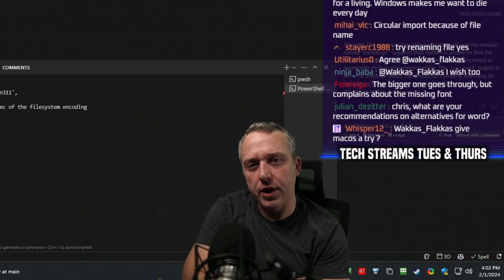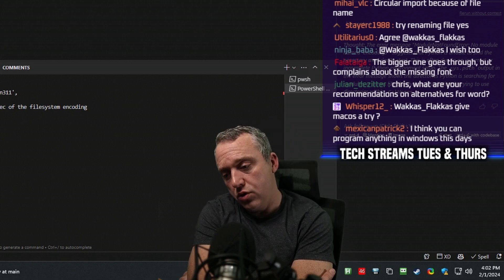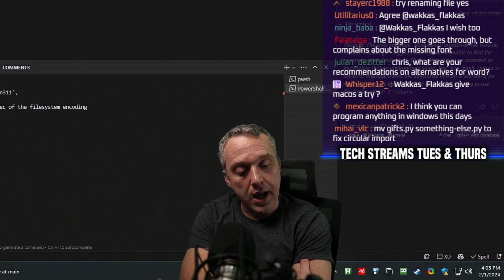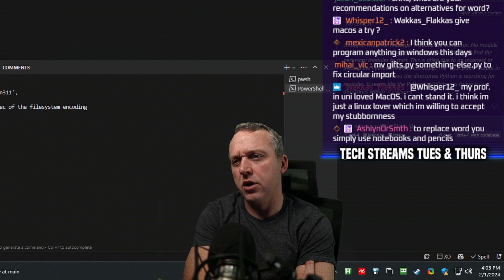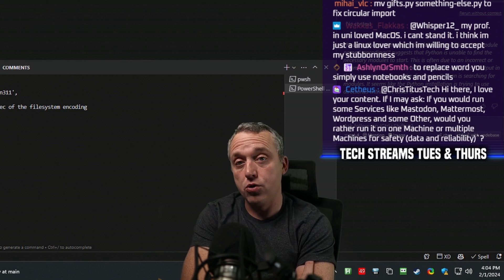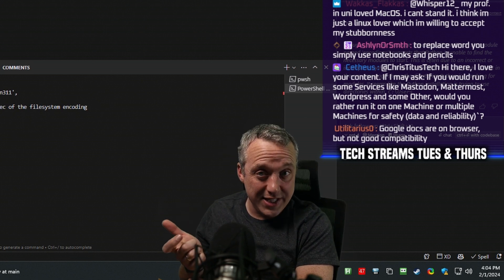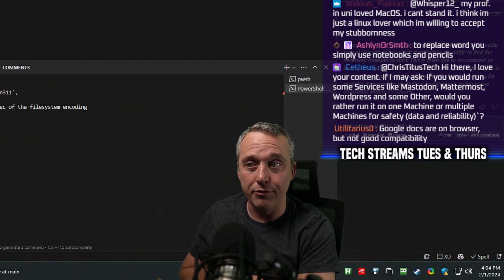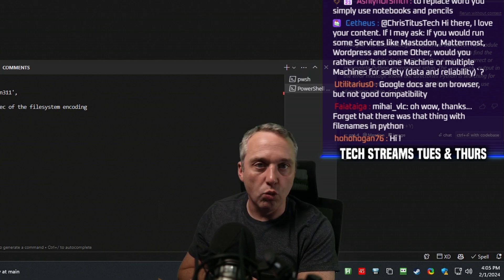Microsoft Word Alternatives